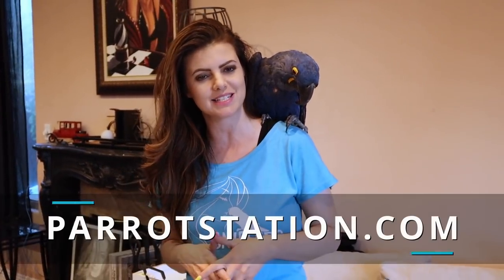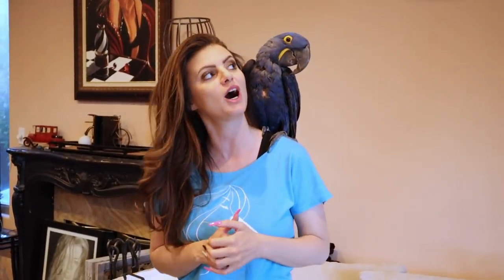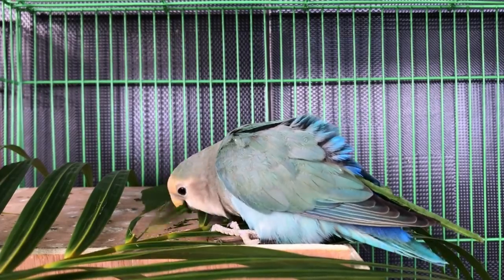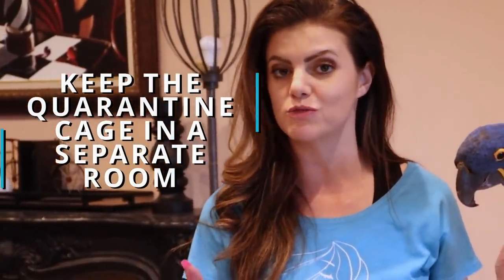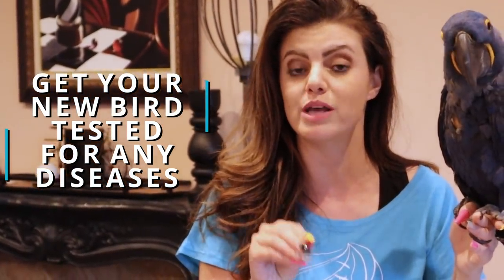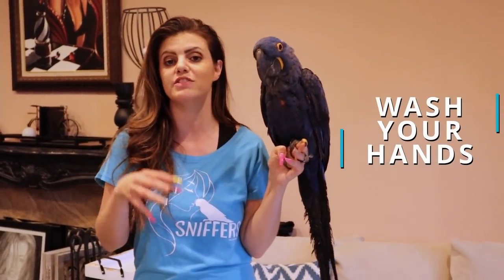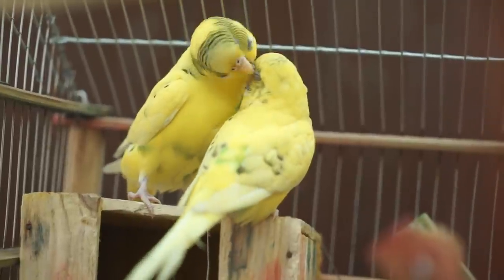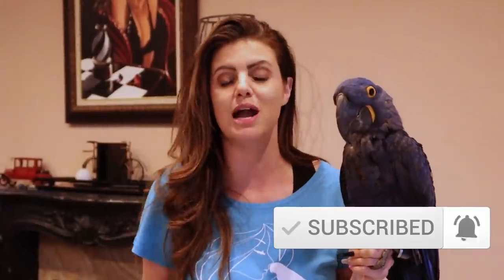5 Essential Tips For Quarantining Your Parrot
Today on Parrot Care 101, I talk about 5 essential tips for quarantining your parrot. Did you bring home a new parrot and are wondering how to quarantine your new bird? I'll tell you what the most important steps are in quarantining your new parrot! It's important to explain why quarantining a parrot is necessary for the health and wellness of your birds. What are some things you have done to make the quarantining process easier for you? Have you ever quarantined a parrot?

Have a question that deserves a video response? Comment with AskMarlene so I can see it, and I'll post a video just for you!

CAMEO | @MARLENEMCCOHEN

MARLENE MC'COHEN
P.O.BOX 572908

MY PARROTS 🦜❤️
NELLIE     🐦 Senegal
MONTY    🐦 Senegal
ILUKA       🐦 Cockatiel

SAVE SOME $$$